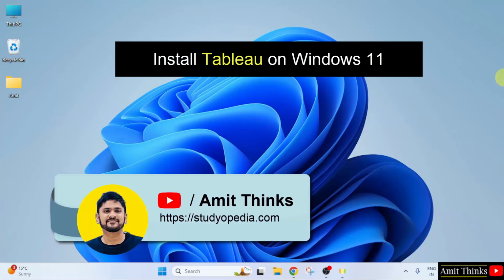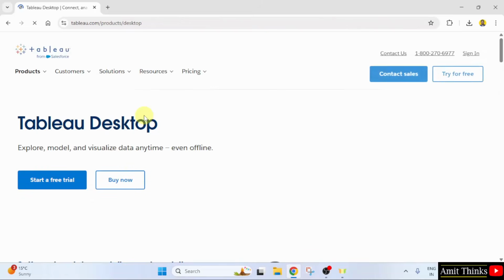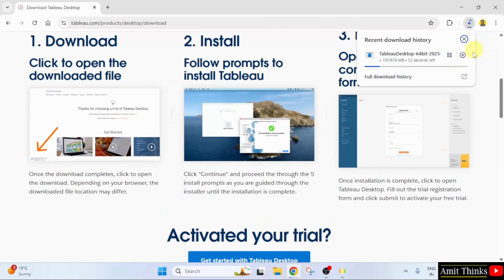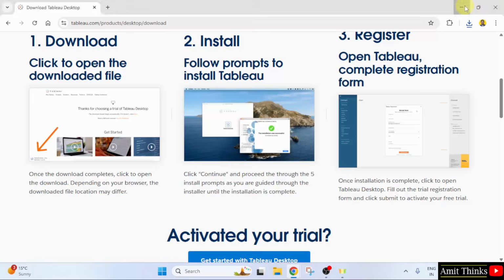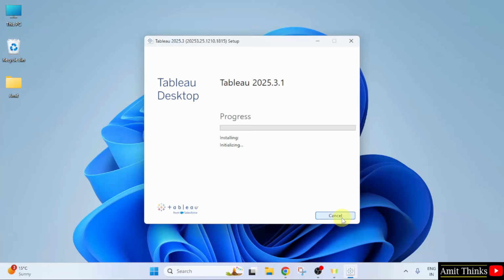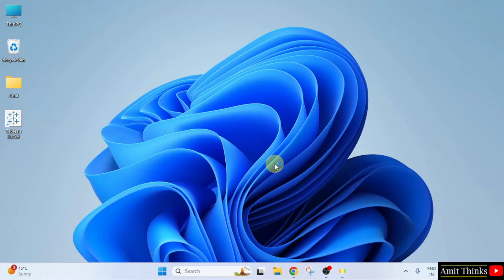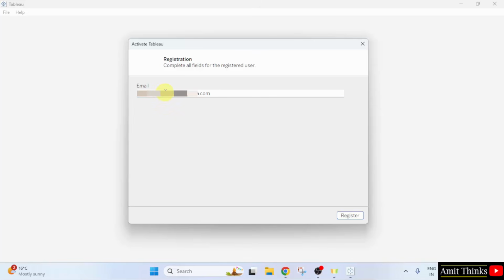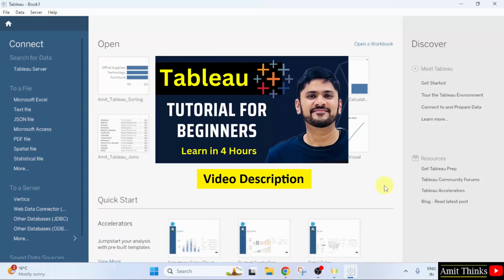How to install Tableau in Windows 11 | Updated 2026 | Amit Thinks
In this video, learn how to download and install Tableau Desktop on Windows 11. It comes with a 14-day trial.